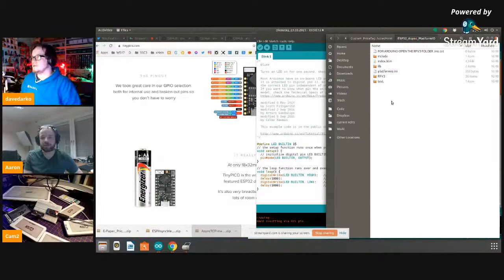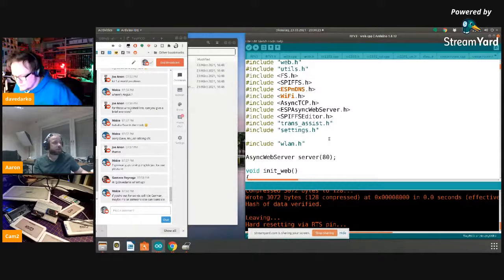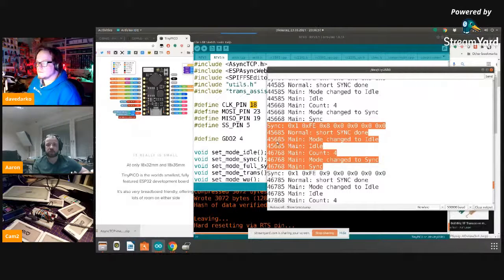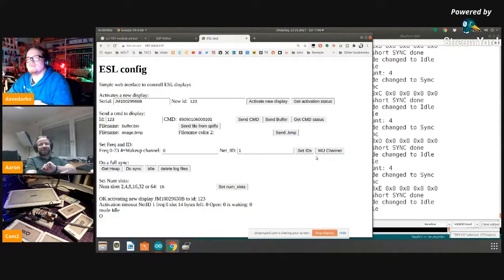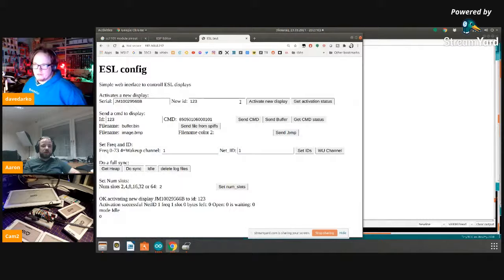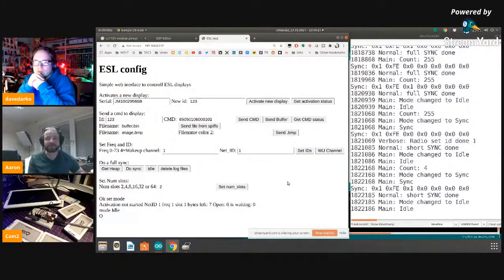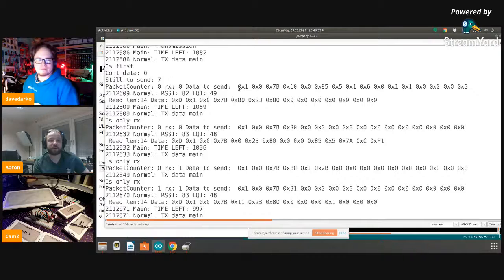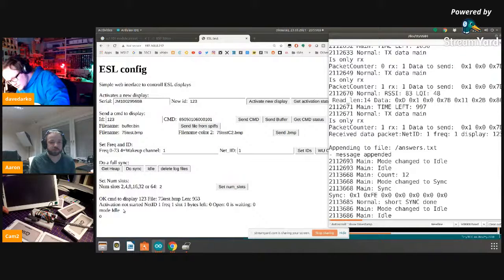Hacking some price tags with Aaron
I've received some nice e-ink / e-paper displays from Aaron today and he suggested doing a live stream to see if noob-me would be able to set it up! We're looking at a CHROMA74 price tag here.

Code for ESP32 based Arduino with CC1101 Module connected